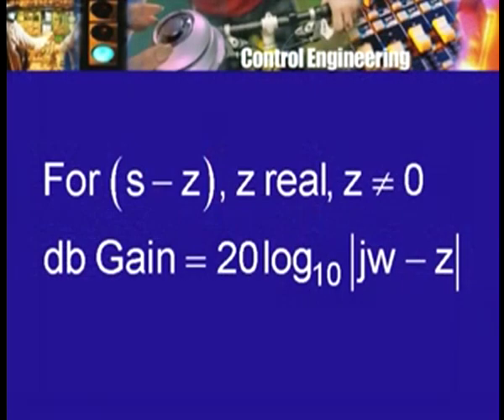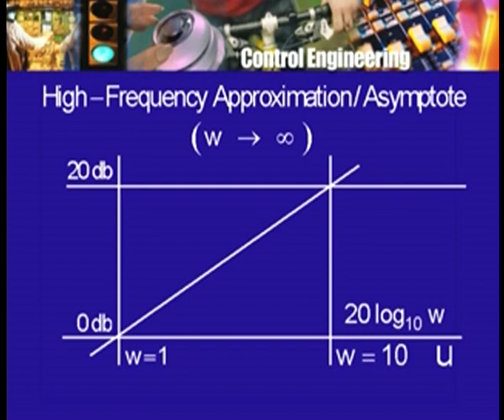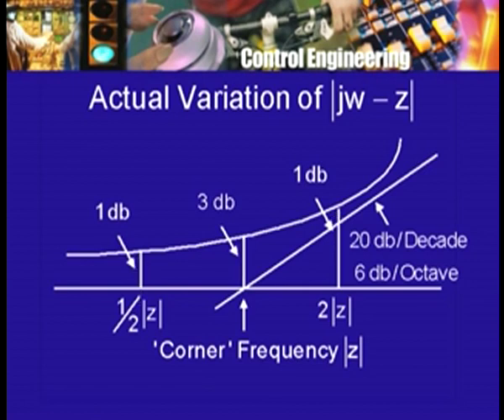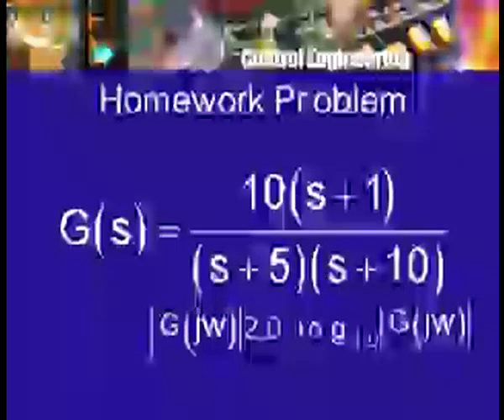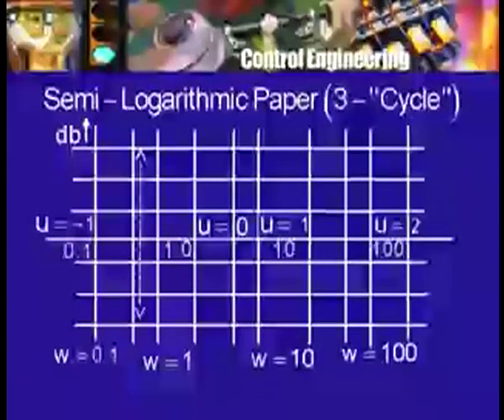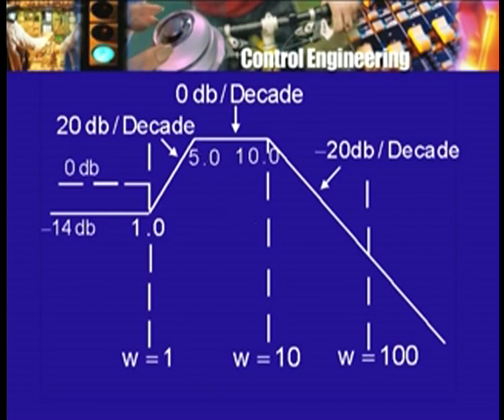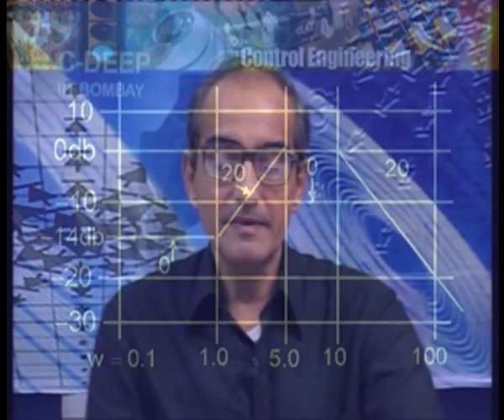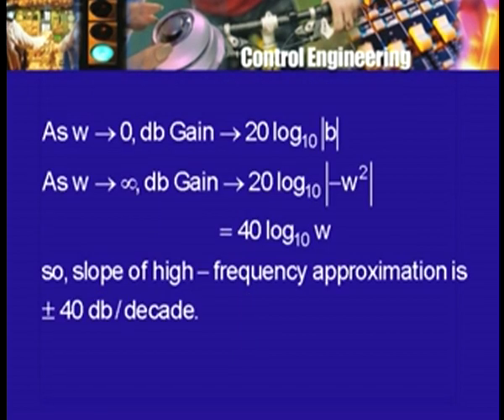Logarithmic Scale for Frequency